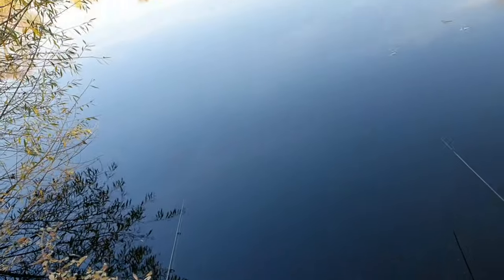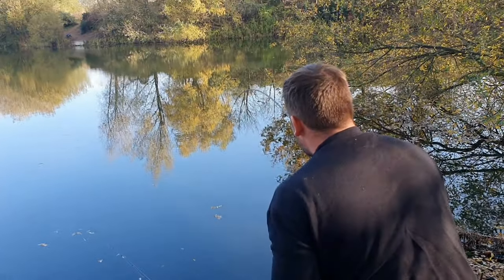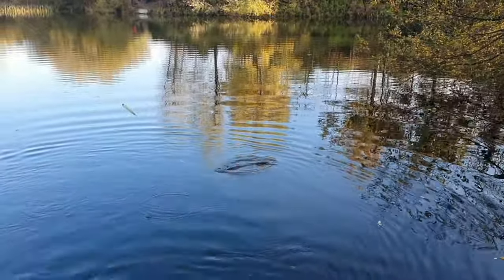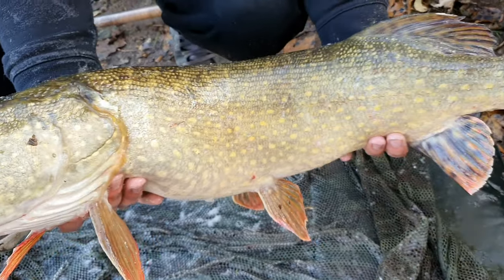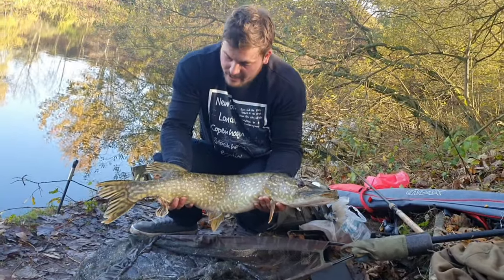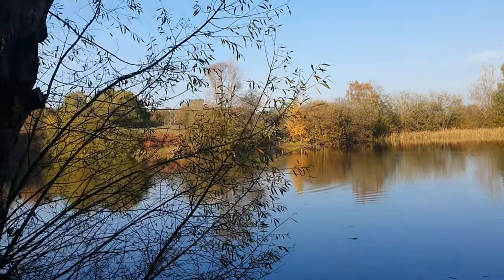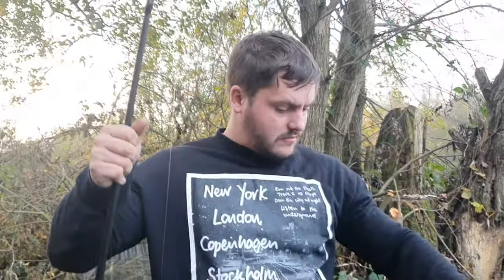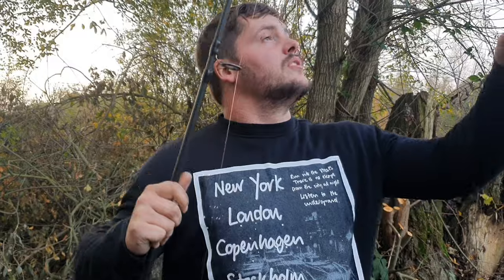catching big big pike at Broome pits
pike fishing at broom pits on a pit with troy using dead roach and dead bream in the deep water.